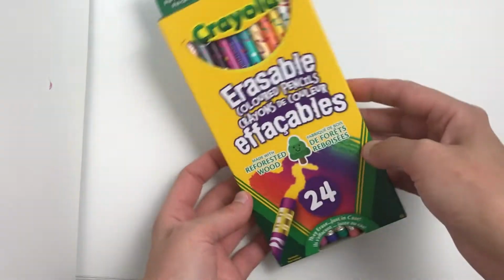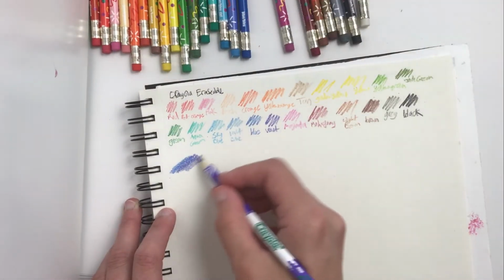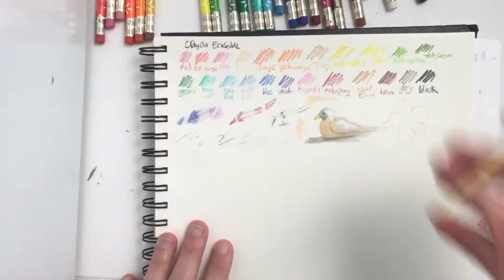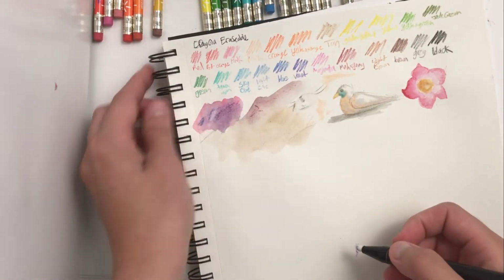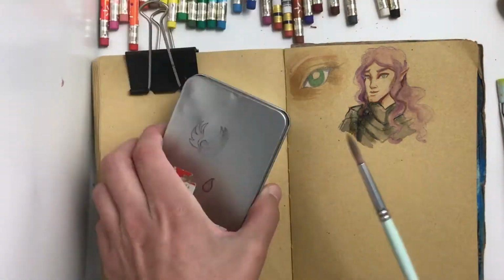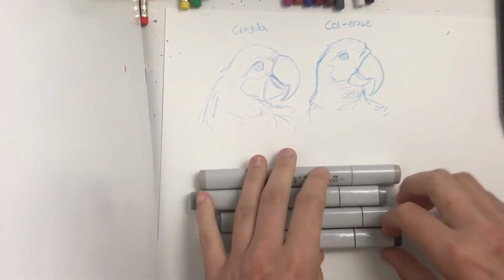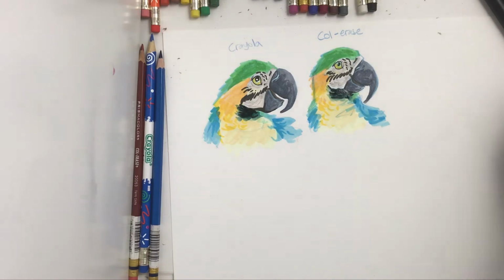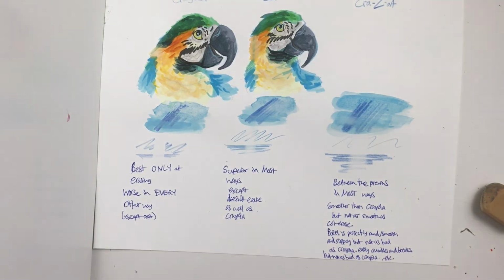Crayola Erasable Coloured Pencils - Narrated First Impressions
I test out a pack of Crayola Erasable coloured pencils I recently purchased at Walmart. I compare them to other erasable coloured pencils and do several mixed media tests. I share my honest feelings and observations about how they work and the pros and cons of them after some trials.
Music
1) Ancient Power of Serpents (CCO)
2) Moving higher (CCO)
3) Jazzy Song (CCO)
4) Quester (A song I made in Garageband)
As always constructive criticism, questions and comments welcome. Suggestions for future videos are always considered.